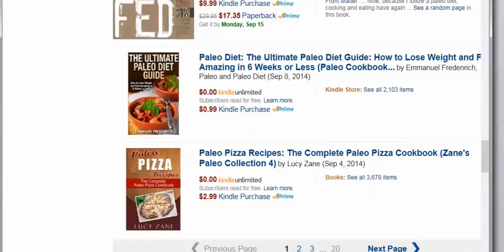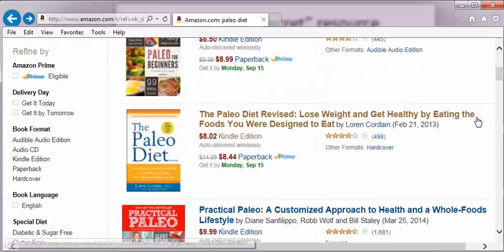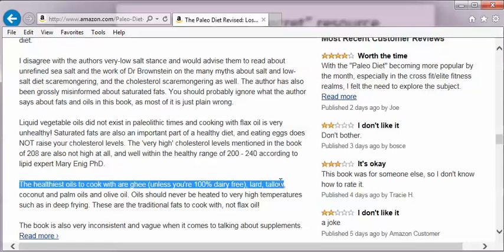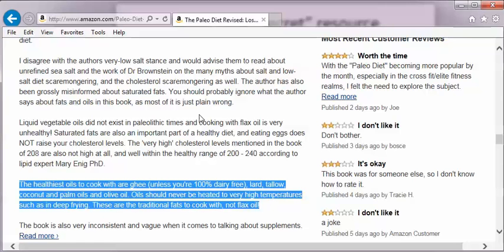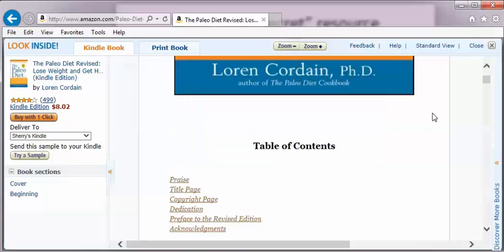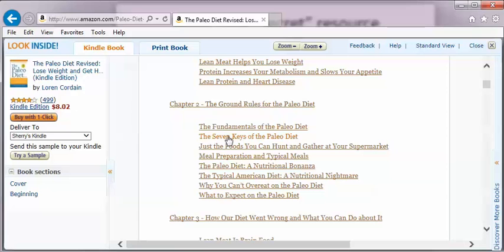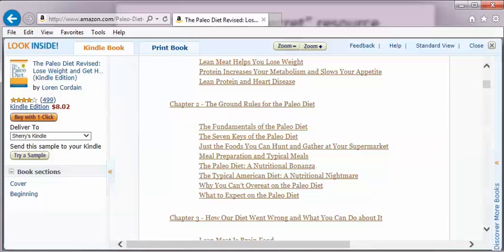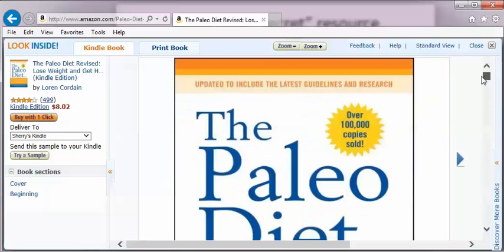Get Topic Ideas for Blogs and Videos Using a Simple Resource (That's Right Under Your Nose!)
Sherry Mirshahi-Totten of MakeYourBrandinDemand.com shares a simple resource that will help you come up with unlimited topics for your blogs, videos, or any other piece of content you want to make for your business.